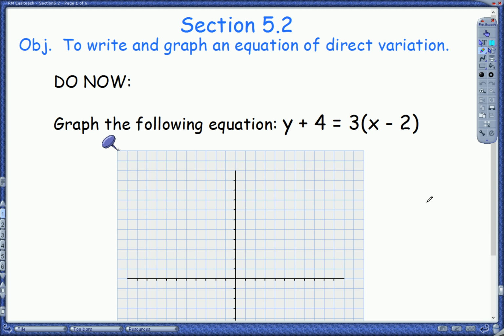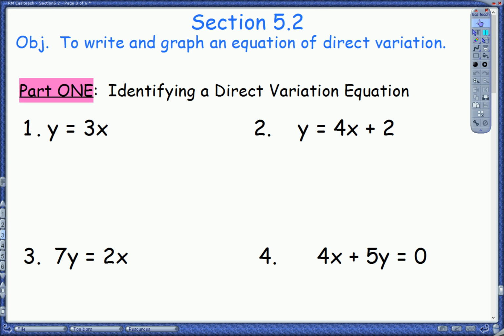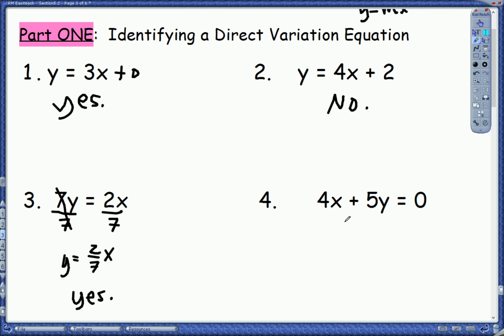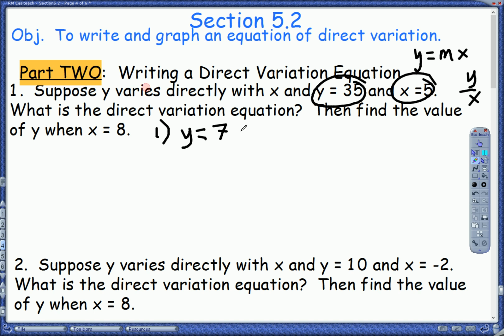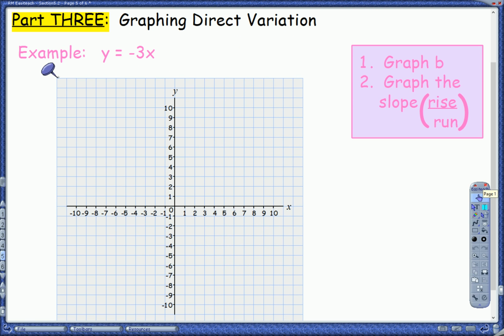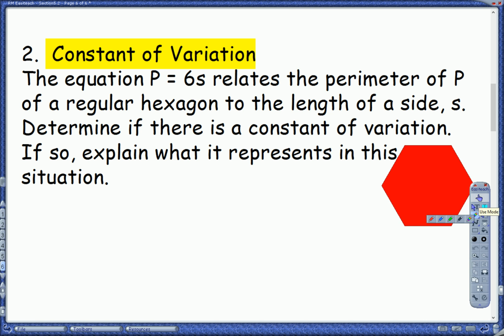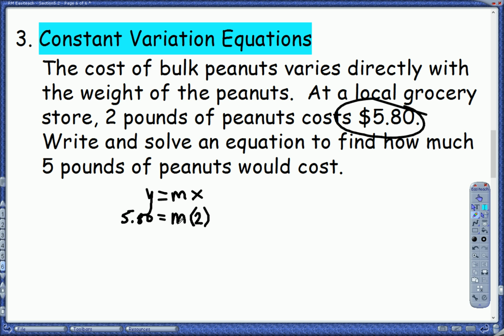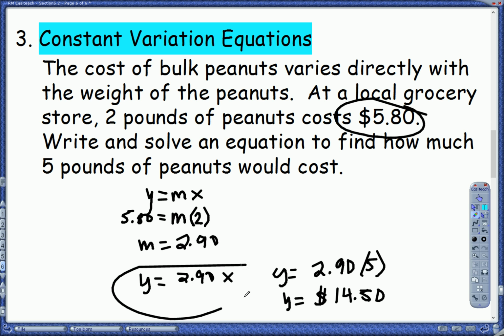Section 5 2 (Direct Variation)